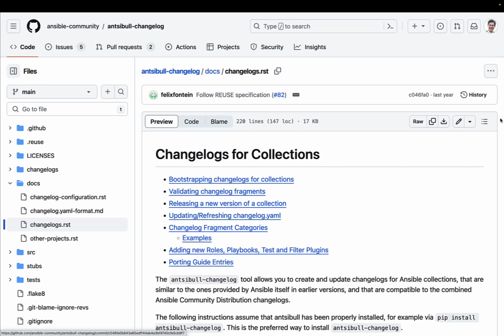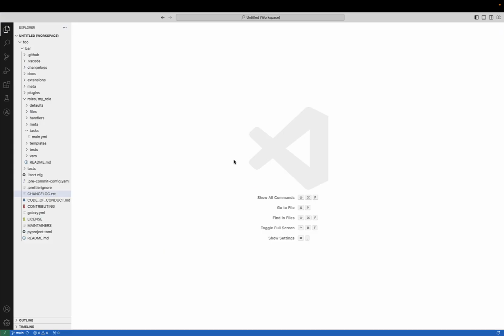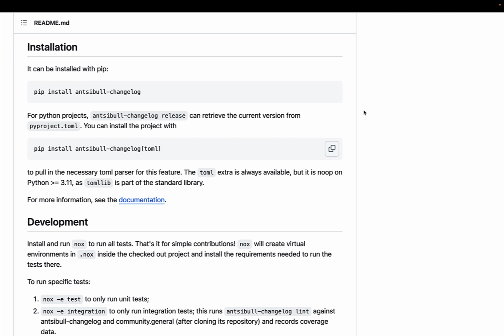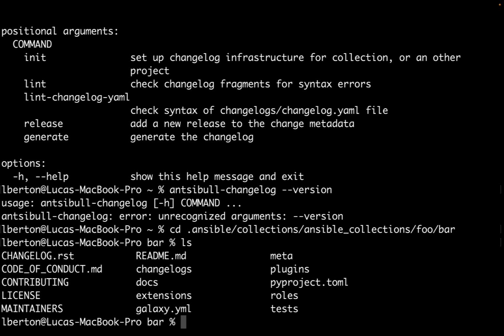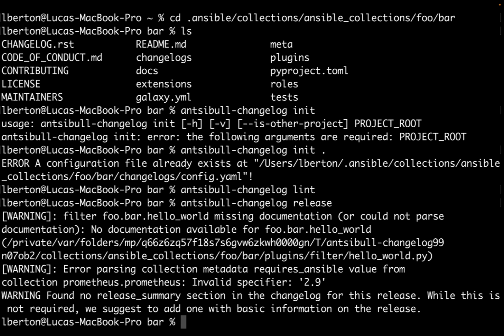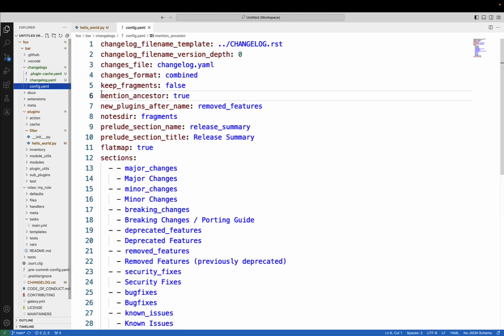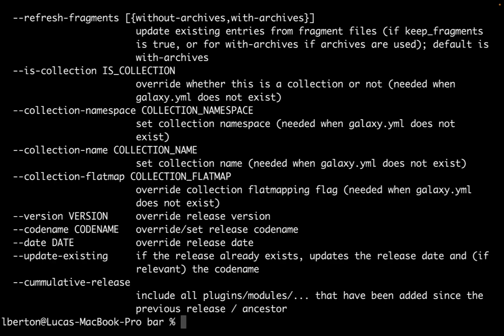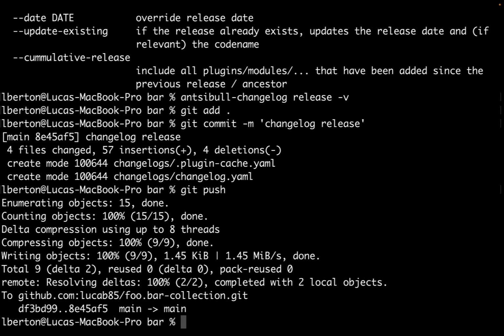Ansible Collection Changelog with antsibull-changelog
Effortless Changelog Management for Ansible Collections with antsibull-changelog.

200+ Automation Examples For Linux and Windows System Administrators and DevOps

200+ Automation Examples For Linux and Windows System Administrators and DevOps